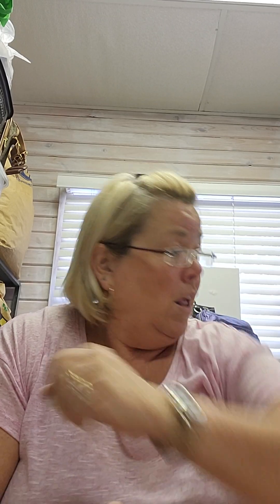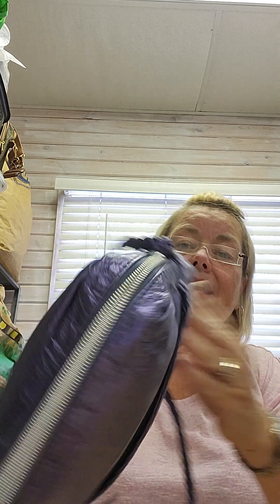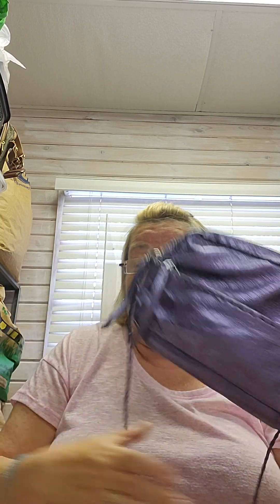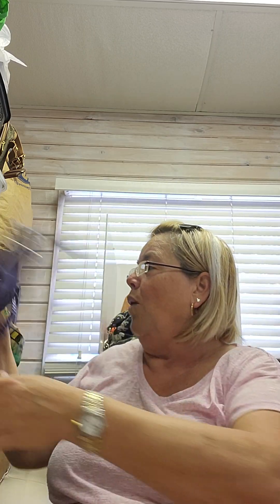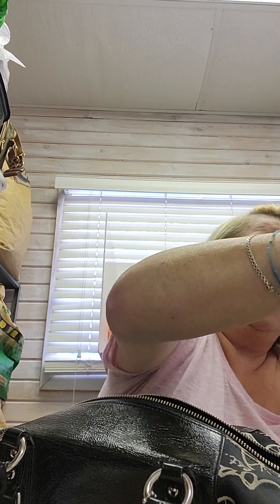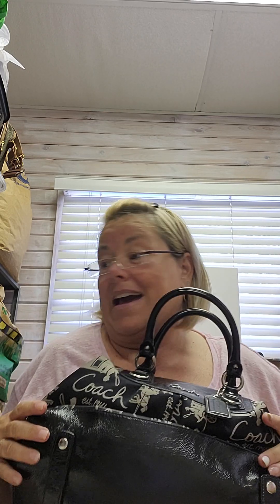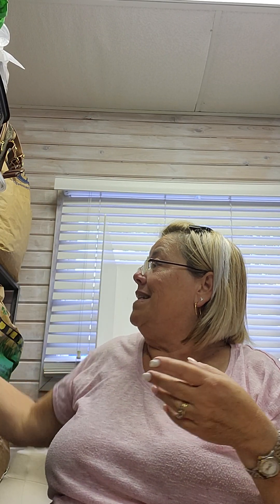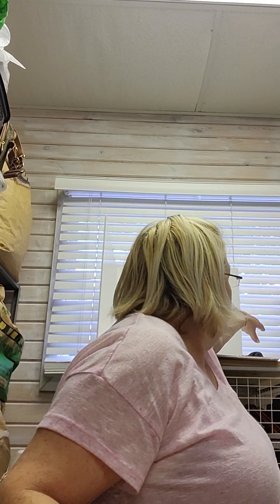Purse Sale, Shop at the Shed episode #41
Purse Sale, all bags are available on my website at